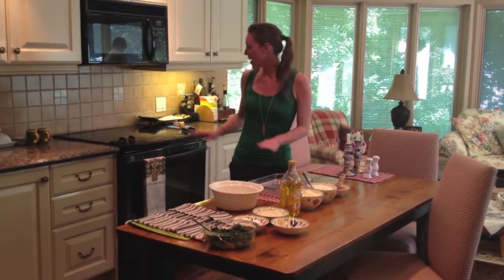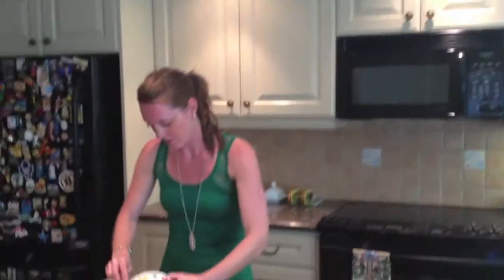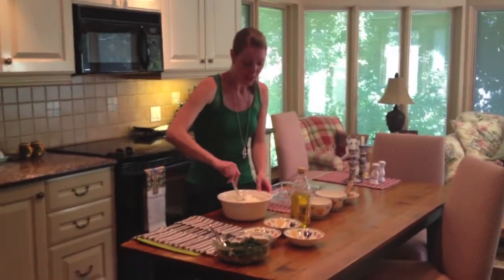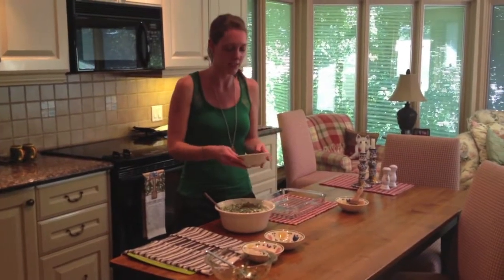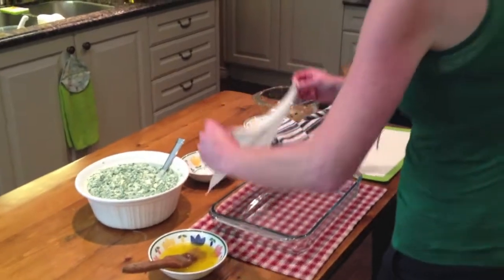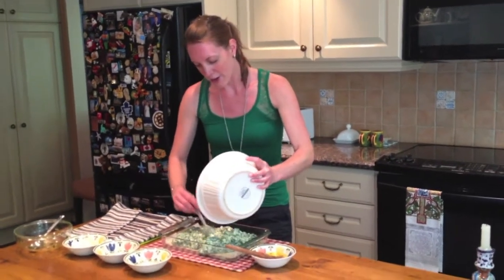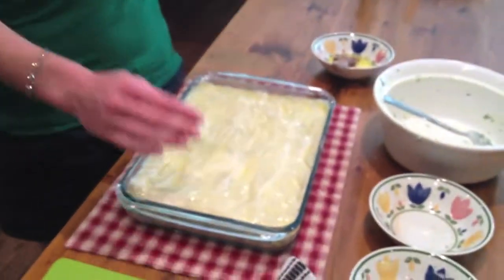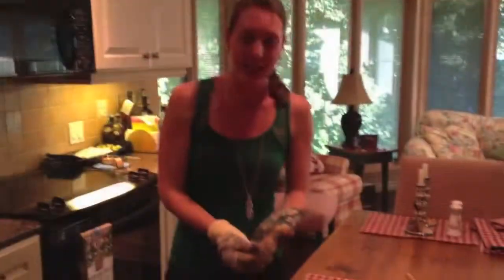Lisa P Makes Spanakopita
CBC Food Host Audition